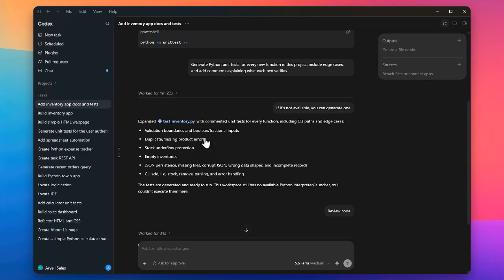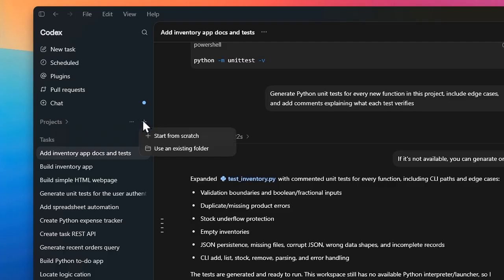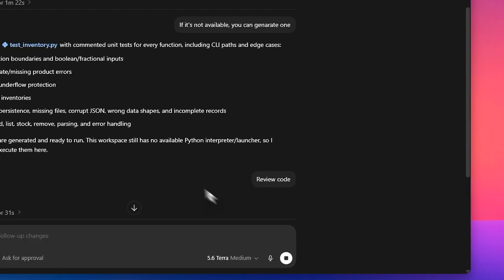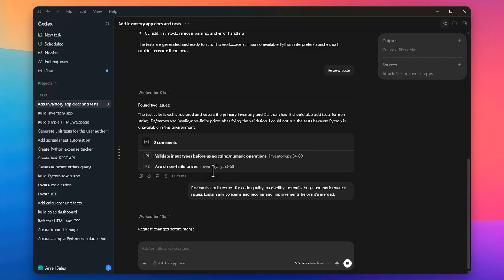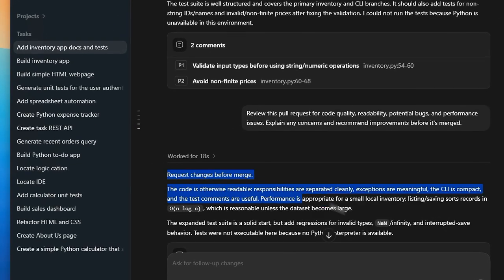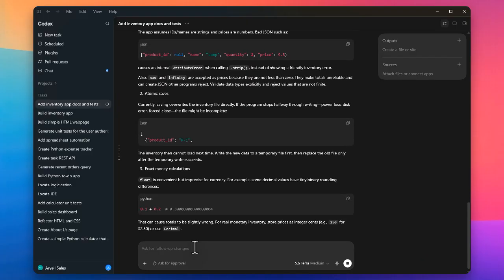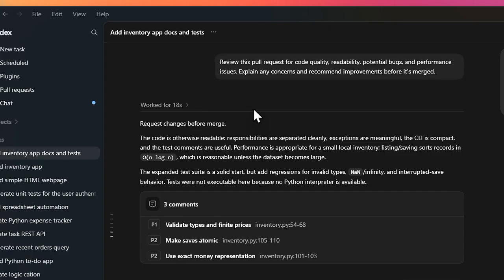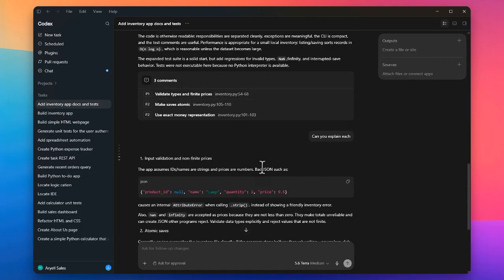How To Review Pull Requests Using ChatGPT Codex (Full Guide)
Learn how to efficiently review pull requests using ChatGPT Codex to improve code quality and speed up the peer review process. This tutorial covers everything you need to know about using AI to spot bugs, optimize logic, and provide constructive feedback.

In this video, you will learn:
• How to integrate ChatGPT Codex into your review workflow
• Key prompts for identifying security vulnerabilities and bugs
• Techniques for suggesting code improvements and refactoring
• Best practices for balancing AI feedback with human oversight

Streamline your development cycle and ensure cleaner codebases by leveraging the power of AI-assisted reviews.